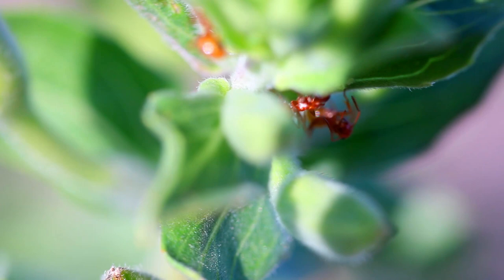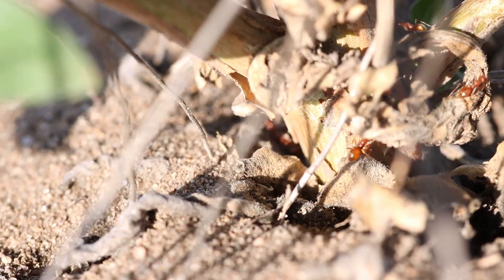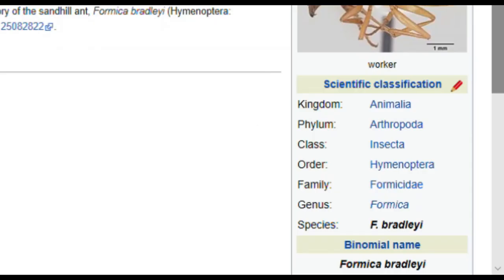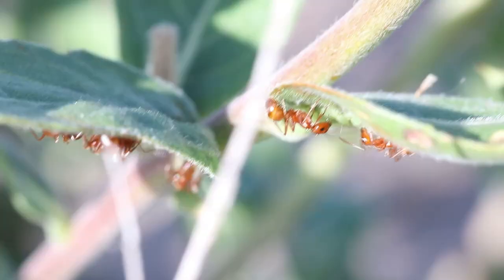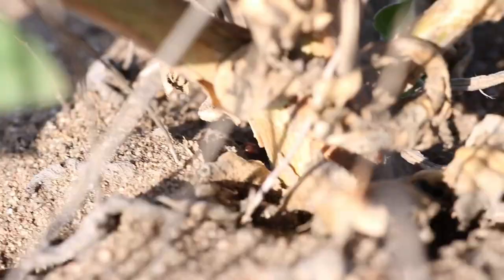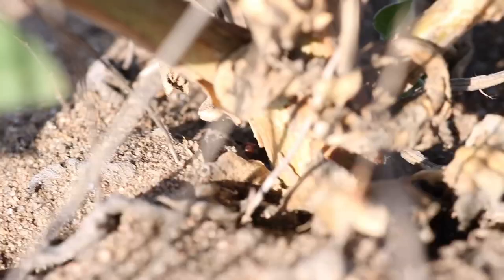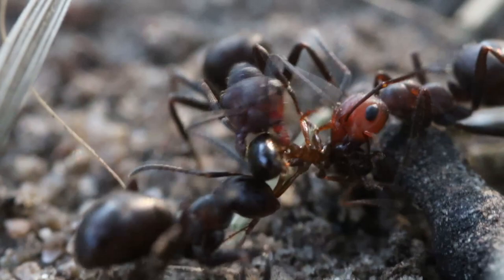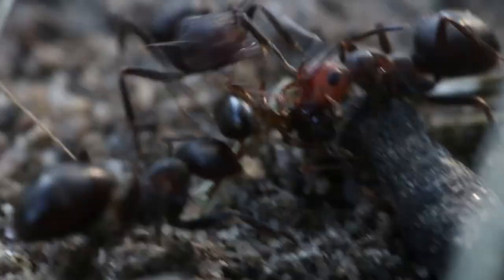Orange Ants | Formica Bradleyi